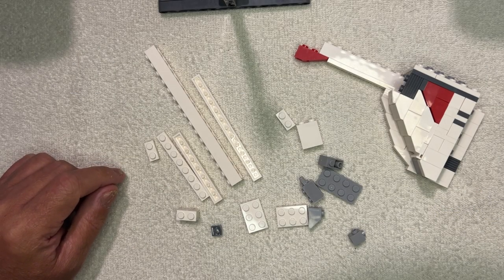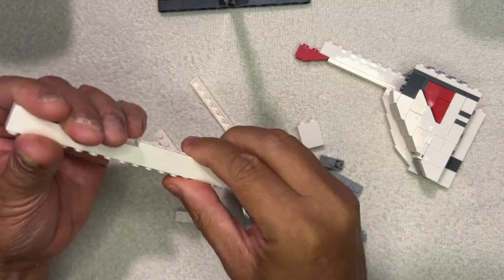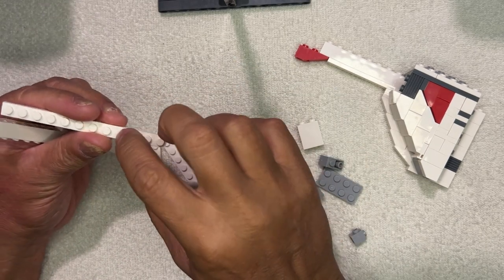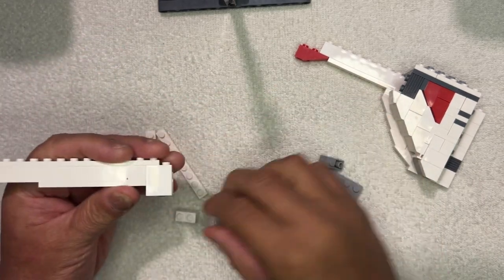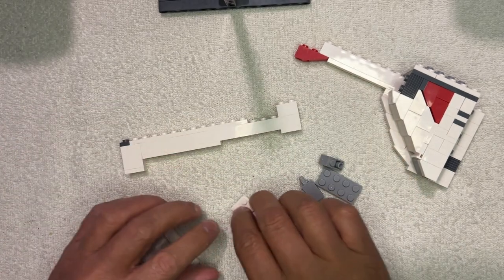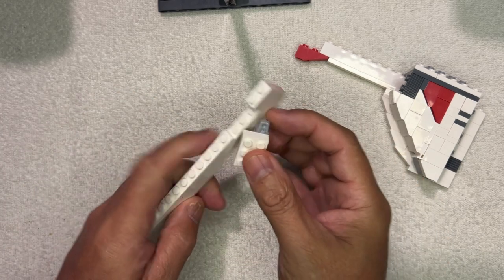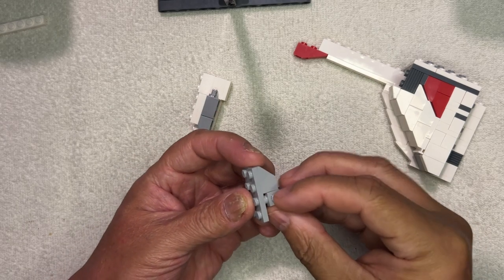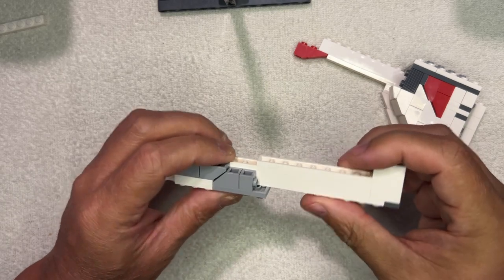Mould King - UCS Jedi Fighter with Hyper Ring